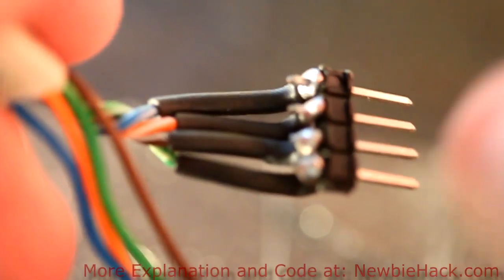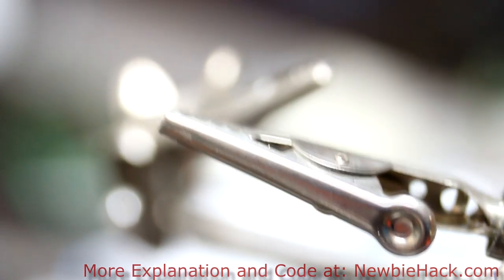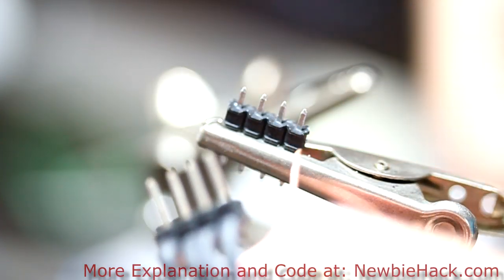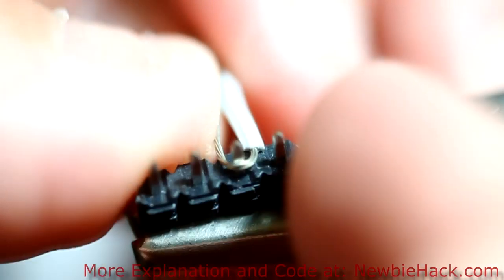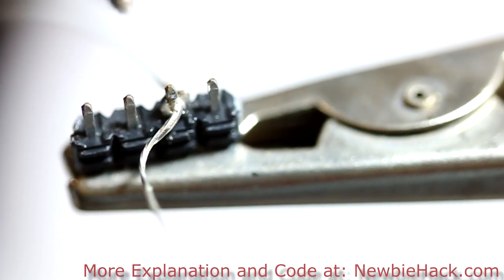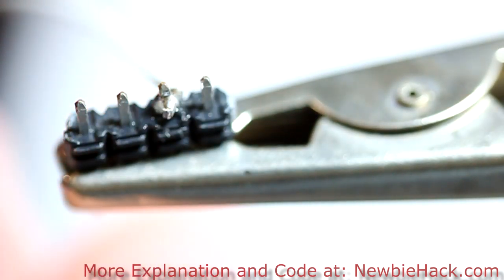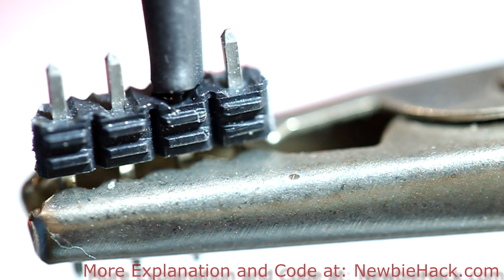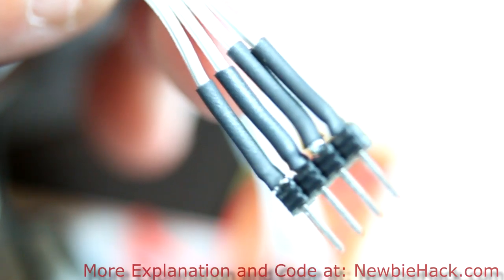27. Arduino for Production! AVR Atmega32 - Soldering a Wire to a Male Header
Patrick's Tip Jar:
bitcoin:1Gtawd29Sgu5CdvfUnkRg1YBfowCawjFdH
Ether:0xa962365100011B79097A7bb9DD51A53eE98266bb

In this video, I show how to solder a wire to a male header, but using a technique of creating first a mechanical connection to create a tough and reliable connection, all without using special tools.

Equipment that I use to make videos:
3D Mouse to rotate/zoom/move the object (Must have for CAD!!!)